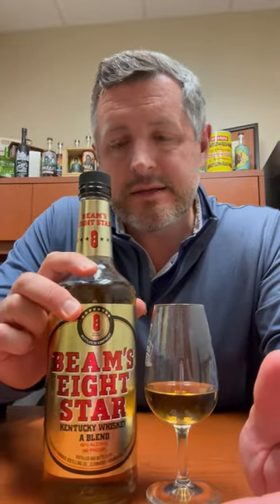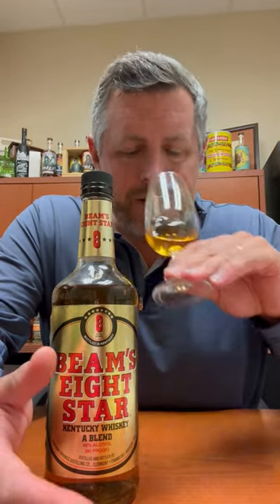Beam's Eight Star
This blended whiskey from Jim Beam is a blend of 80% Grain Neutral Spirits (vodka) and 20% straight whiskies aged 2 years or more. On the nose light oak, cinnamon, and a touch of caramel. On the palate, warming fruit, just a pinch of oak with a smooth vanilla finish. The majority of these whiskies are purchased and produced to be mixed and NOT consumed straight, and it's this exact lightness that's an advantage in Eight Star and Cola's, but I might also suggest lemonade and 8 star with some bitters is a damn refreshing drink.